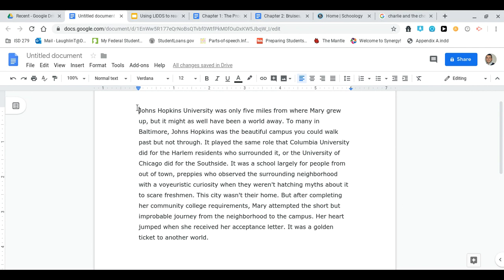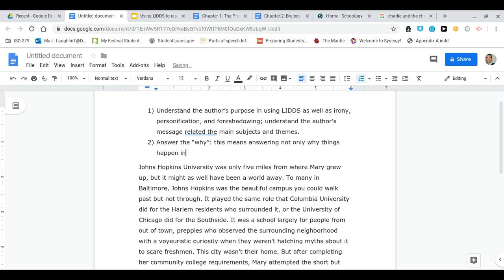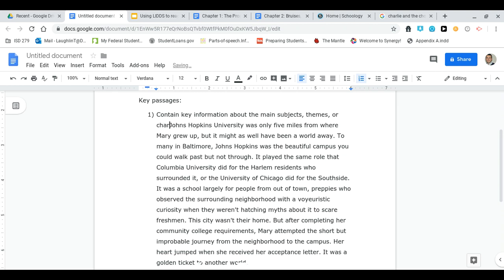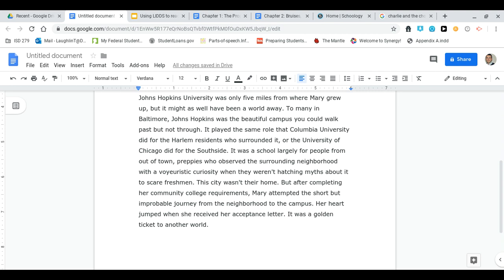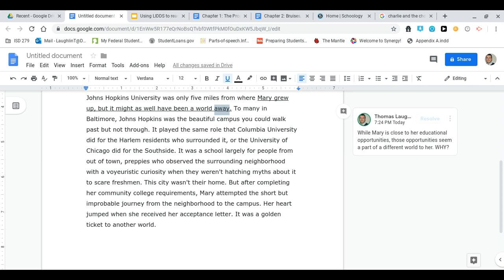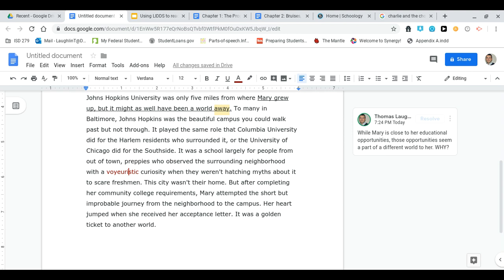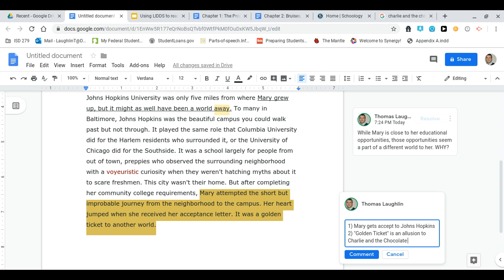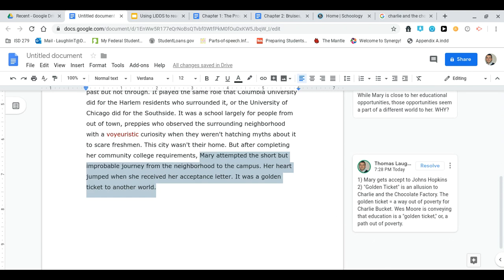Using LIDDS for key passages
This video details how to use detail and allusion to convey that education is a "golden ticket," or a path, out of poverty.